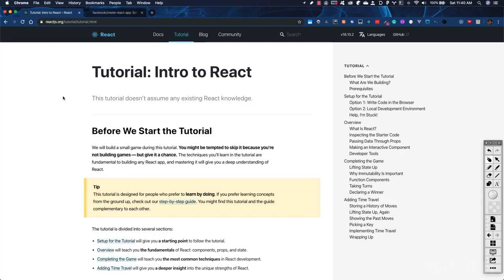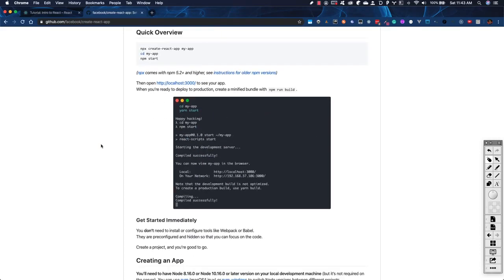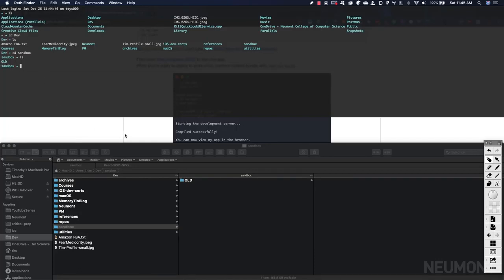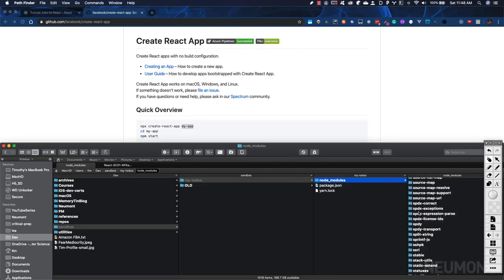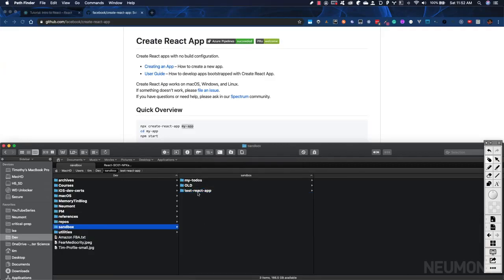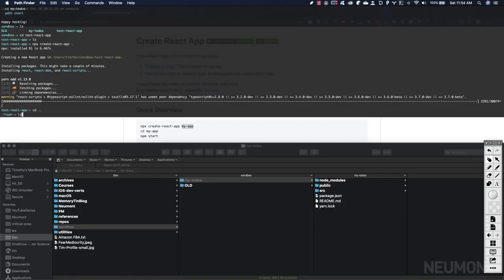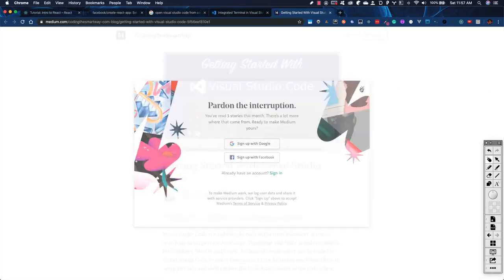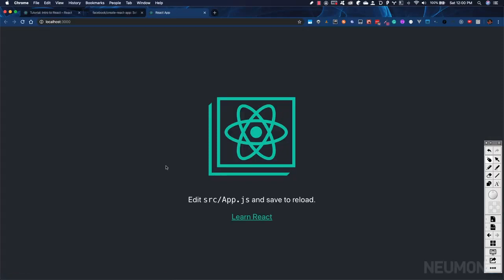Episode 02: NPX and CreateReactApp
React.js JavaScript applications are primarily single pages applications or SPAs. SPAs run primarily in the user's browser and interact with a back-end RESTful API. Due to this, React.js application can become quite complex to setup. To mitigate the complexity inherent in setting up a SPA application, the CreateReactApp node.js package was built. This package is an executable NPM package that can be executed using NPX.

In this video, we walk through setting up a new React.js SPA using the CreateReactApp utility.